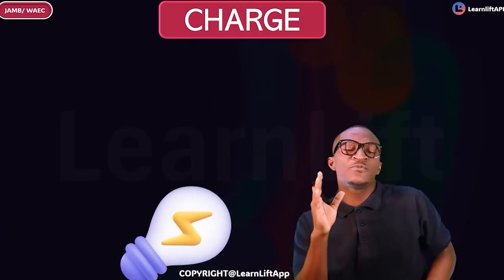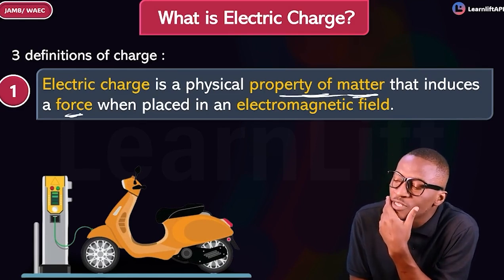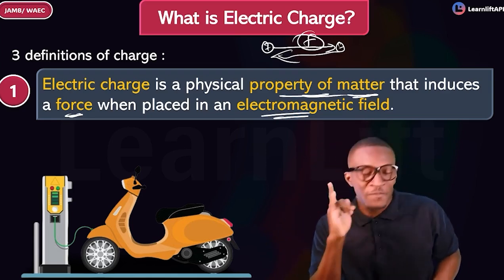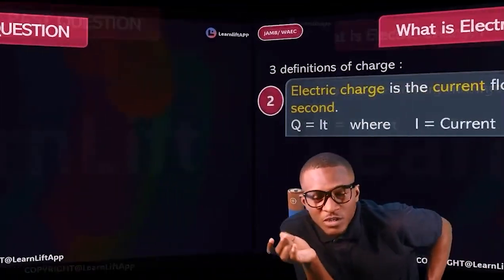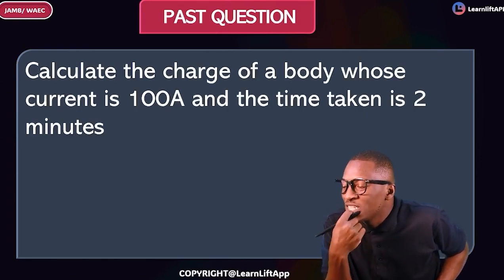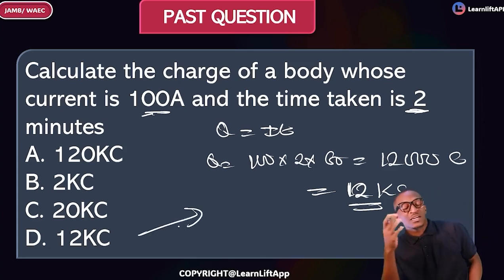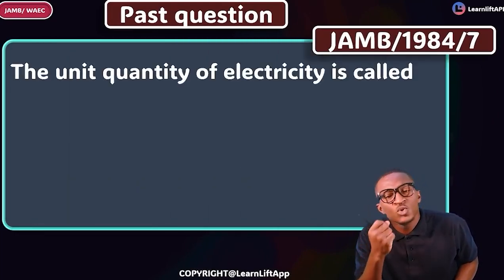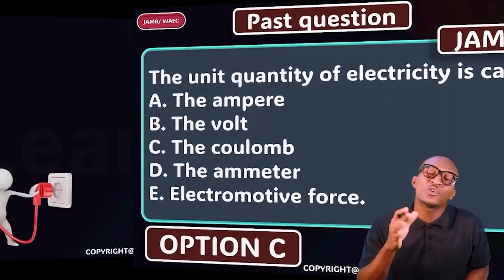ELECTRIC CHARGE (PHYSICS JAMB AND WAEC 2026) (UTME 2026)